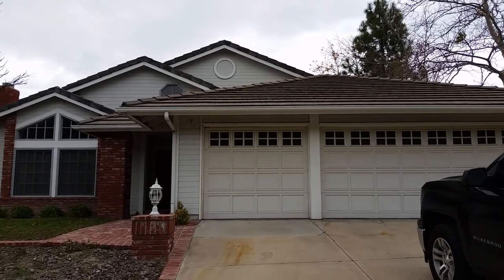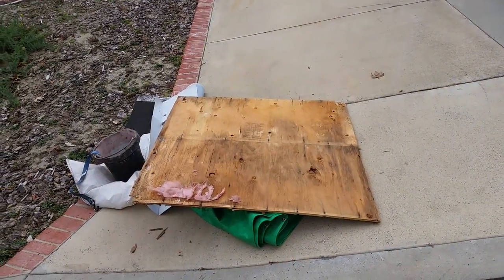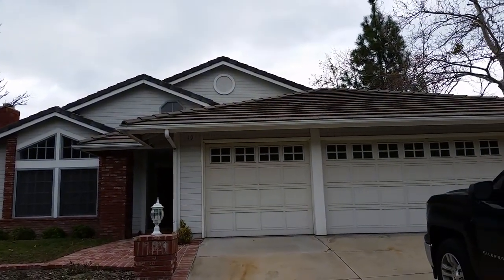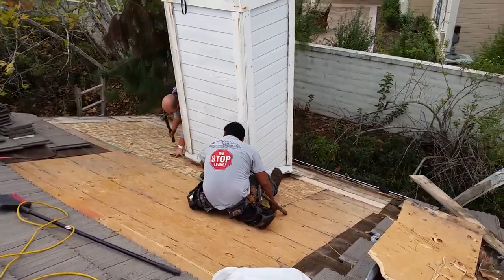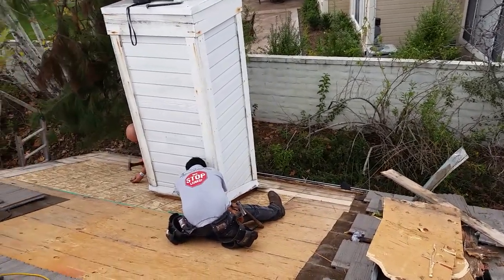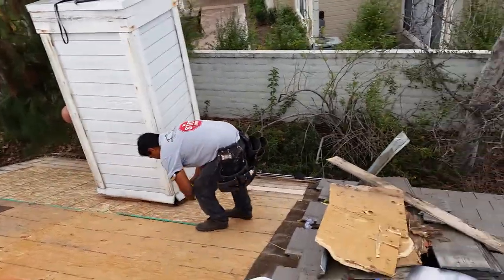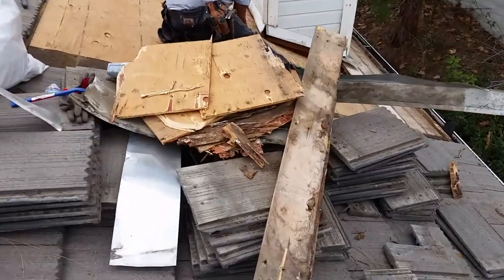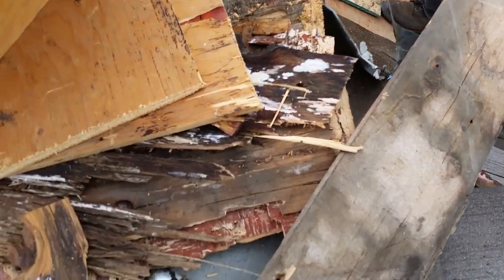Rancho Santa Margarita Roofing Company that Specializes in Tile Roof Leak Detection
Rancho Santa Margarita Roofing and Roof Repair from South County Roofing.  We specialize in tile roof leak detection and repair.

Fixing a roof leak around a chimney can be a big job.  This short roofing video shows some of the roofing that will need to be removed in order to find the roof leak source.

How to fix a leaking chimney or fireplace with a concrete tile roof system.

This video shows some of techniques used to repair a roof leak that was stemming from under the roofing tiles and flashing that surrounded a fireplace on a home in Rancho Santa Margarita, Ca.

One of the most important things your roofer needs to do in order to find and solve the problem completely is completely strip the roofing down to the original decking.

This will take a lot more time and is a more expensive repair but if your roofer does not do this then you will not be able to check the deck for any mold or dry rot that should be removed and replaced at this time.

Removal and replacement of moldy wood in your home or even worse under your roofing tiles is very important step for home repair.

You do not want moldy wood in or around your home as it could make you sick.

We always do all the little things you need done when repairing your roof.

Give us a call today and have the piece of mind your roof repair will be done properly and we will remove and replace mold damaged wood.